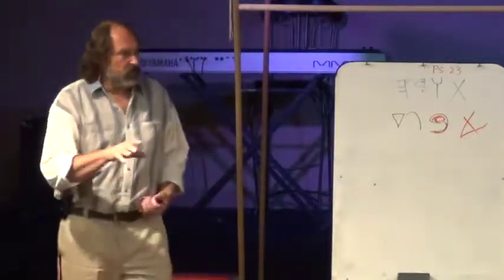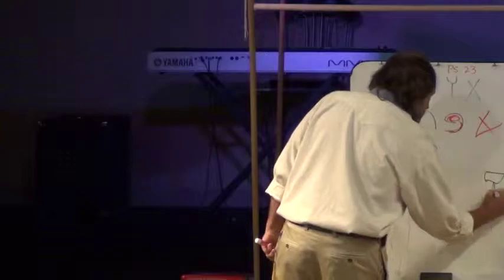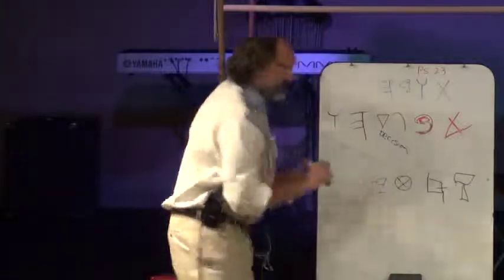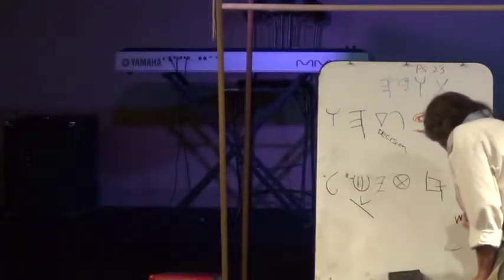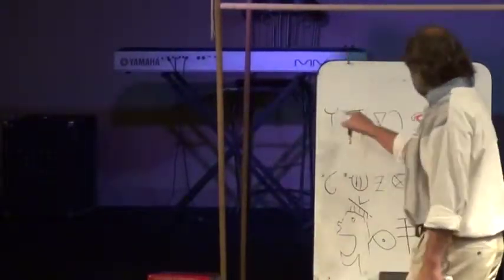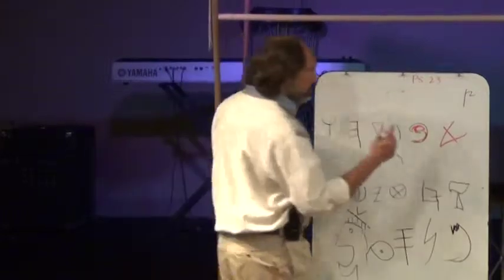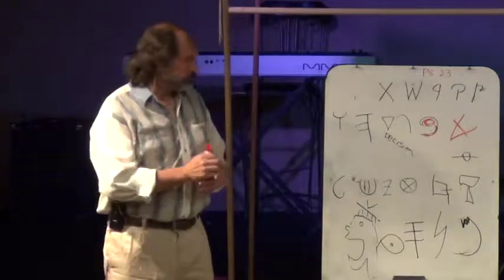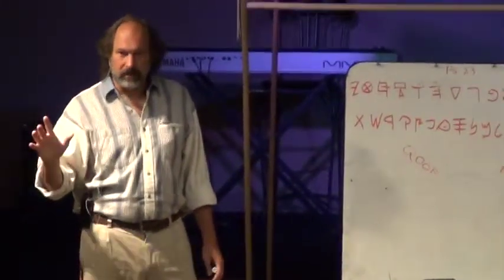Oasis 2012 3